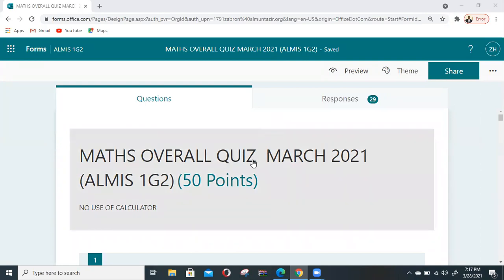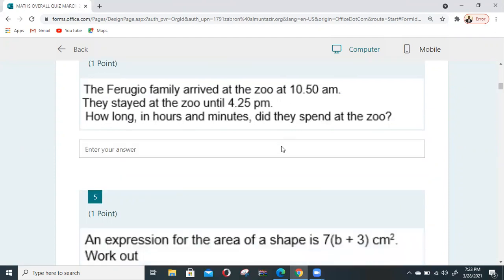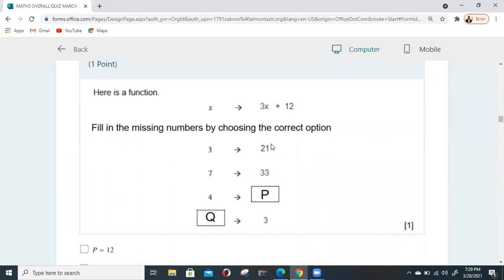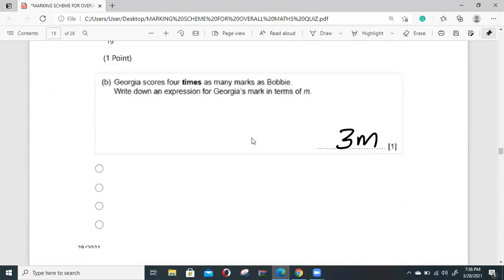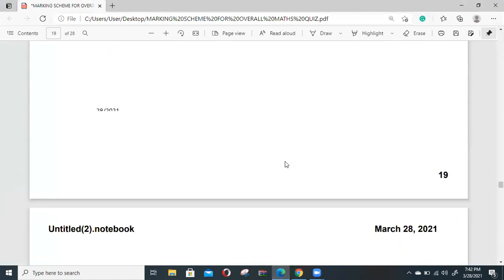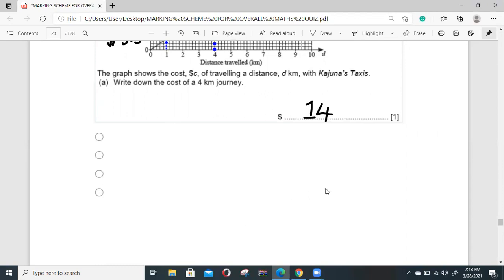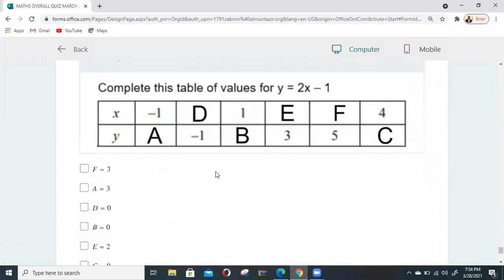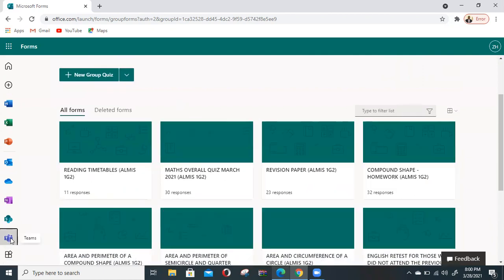MICROSOFT TEAM QUIZ ANSWERING